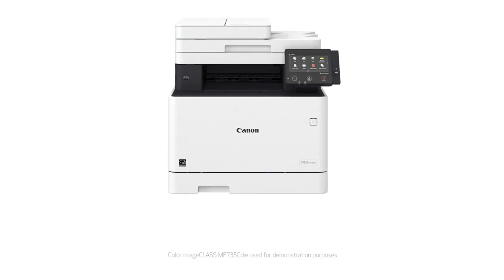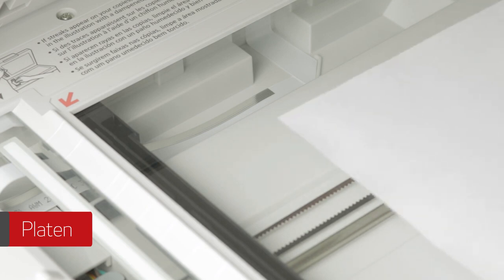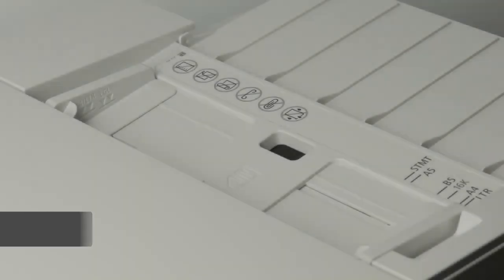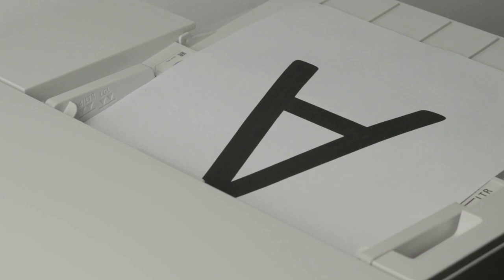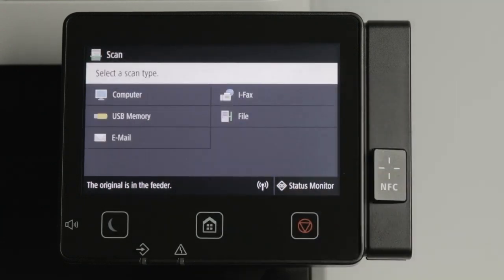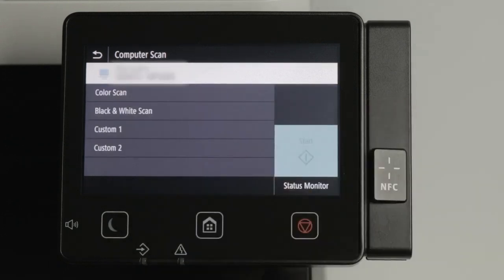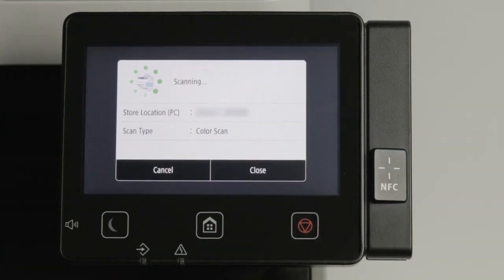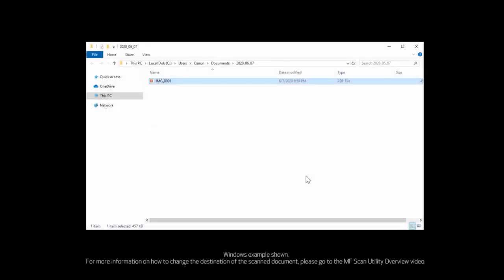Scan from Display Panel on a Canon imageCLASS Printer w/ 5 inch touchscreen